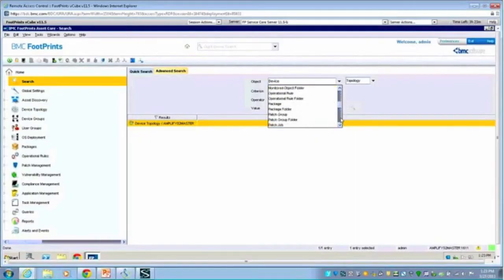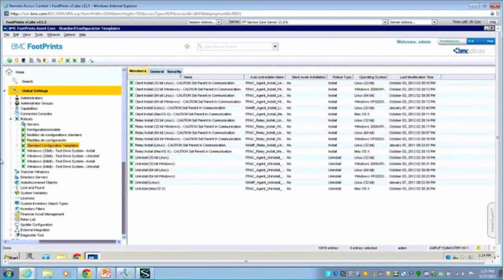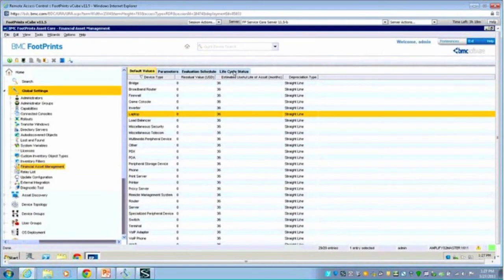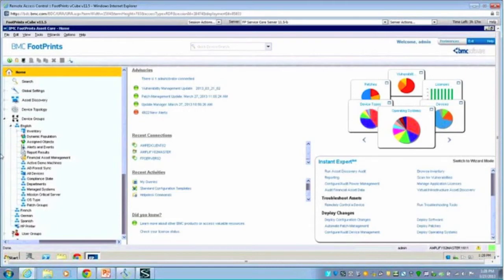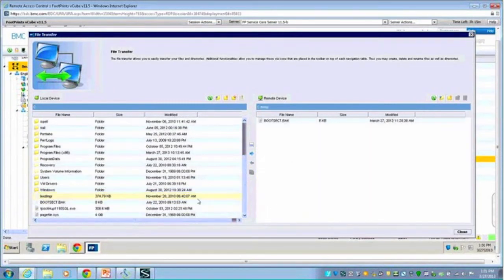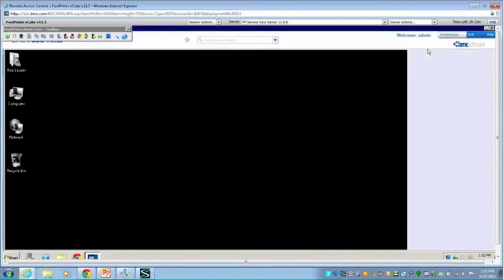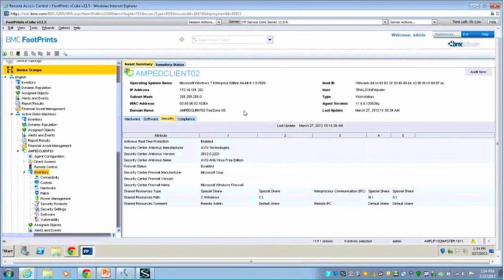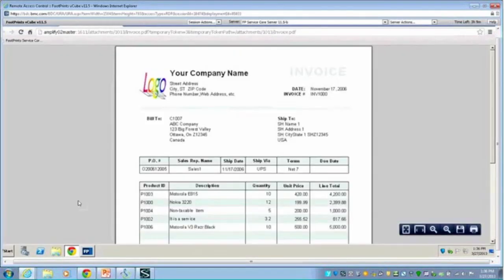BMC FootPrints Asset Management Webinar, PART 2